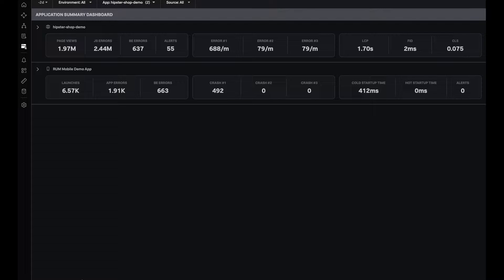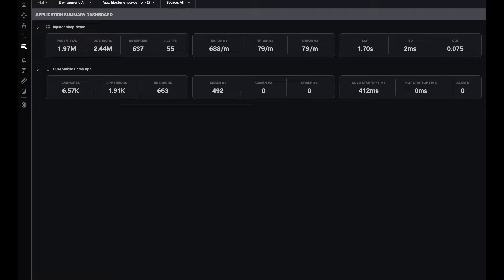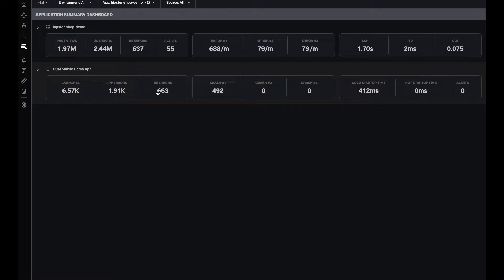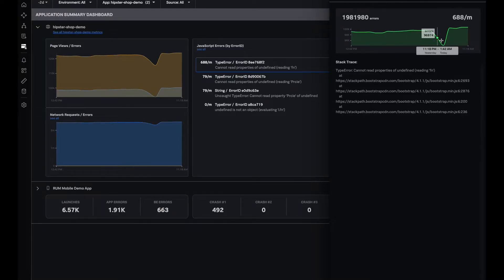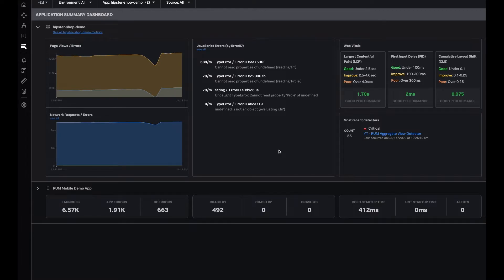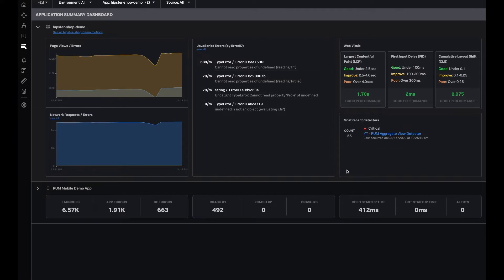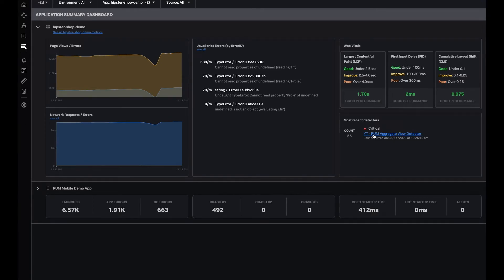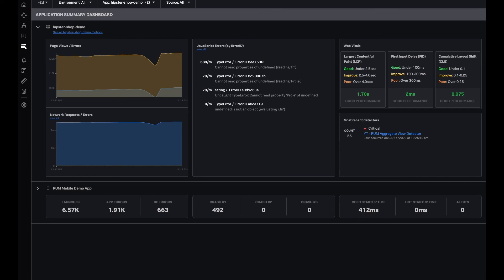Quickly identify client side errors and latency, with Splunk RUM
Splunk RUM (Real User Monitoring) helps software engineers quickly identify and isolate the most glaring client side performance issues, from errors to latency. Easily measure performance across your entire production environment, to specific services or applications, and seamlessly click into backend service performance.